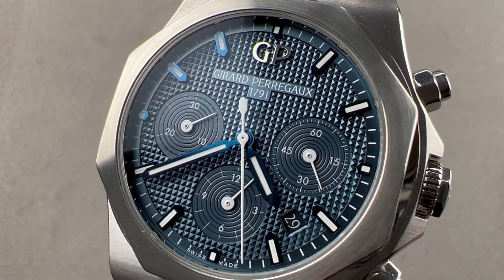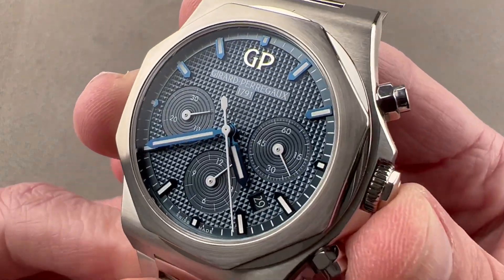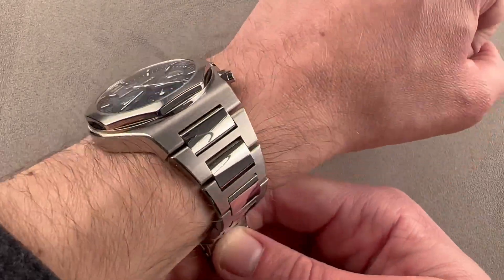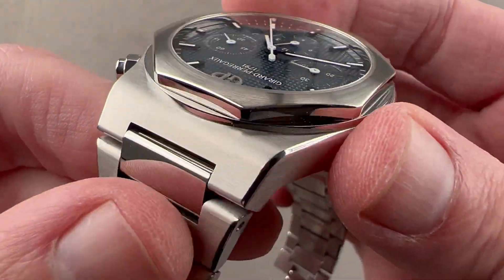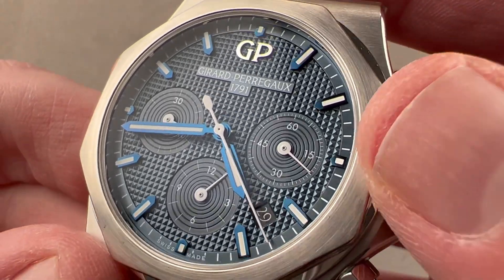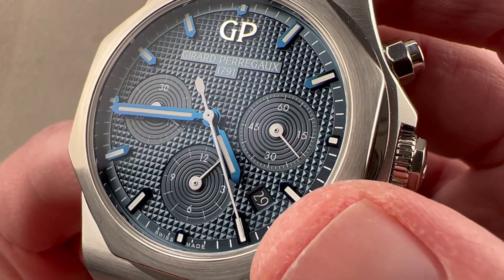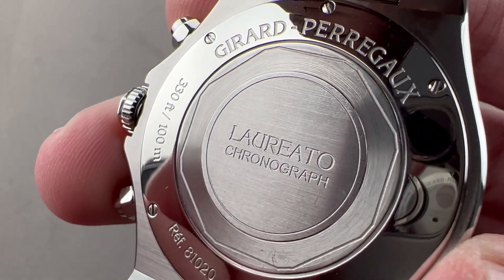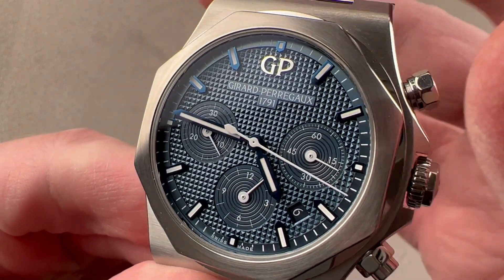Girard-Perregaux Laureato Chronograph 81020-11-431-11A Girard-Perregaux Watch Review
SKU: 4602751

The Girard-Perregaux Laureato Chronograph 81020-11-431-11A is encased in 42mm of stainless steel surrounding a blue hobnail dial on a stainless steel bracelet. Features of this Girard-Perregaux Laureato Chronograph include hours, minutes, small seconds, date .

For complete details, watch the full Girard-Perregaux Laureato Chronograph review.